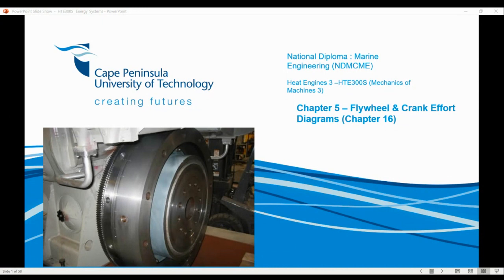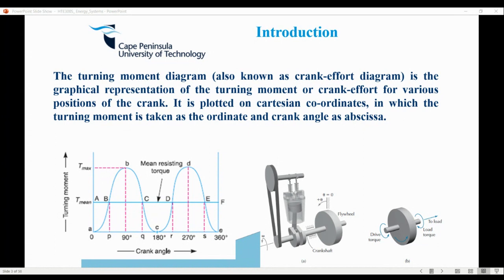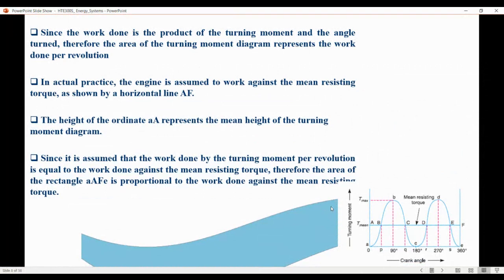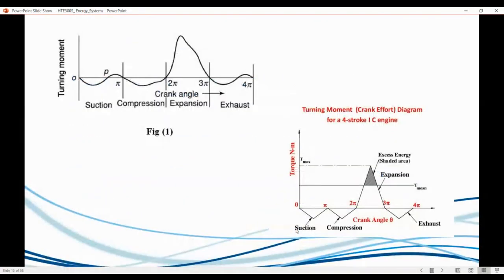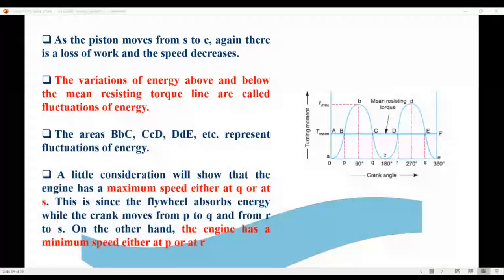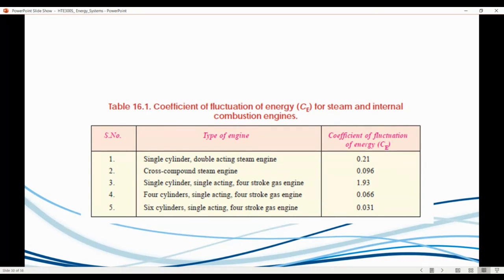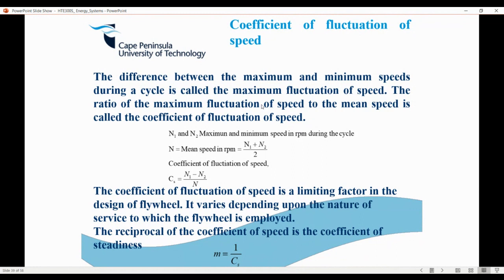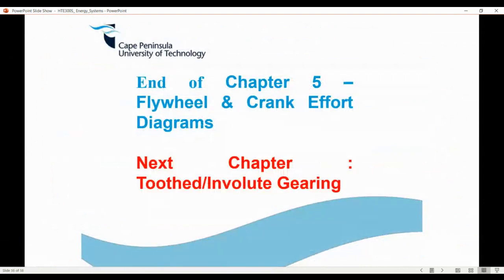2021 10 20 09 31 Chapter 5 Turning Moment Diagrams and Flywheels recording 1 a6bda655 c5d3 5c1f 90e